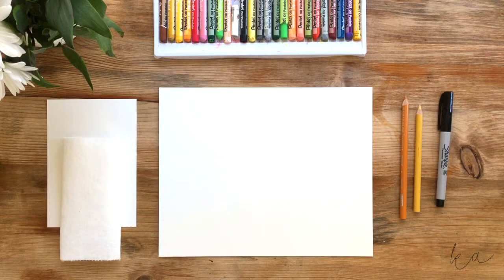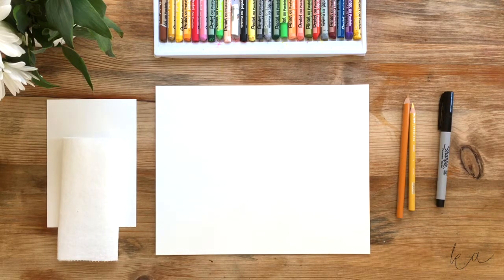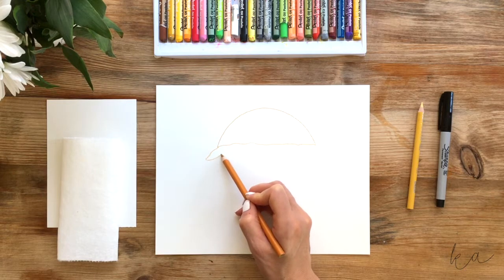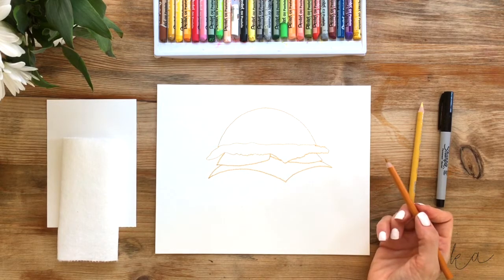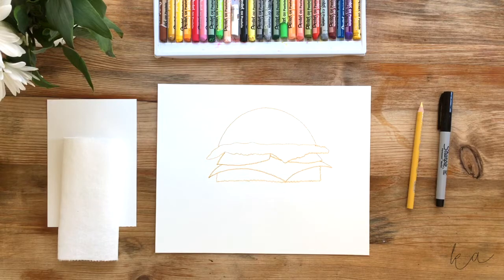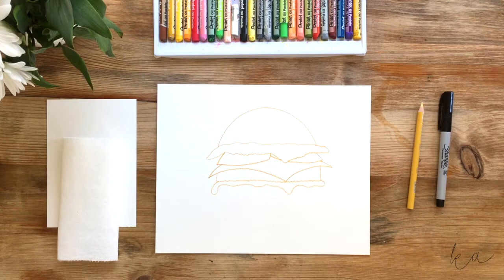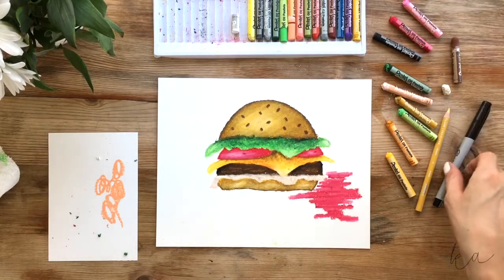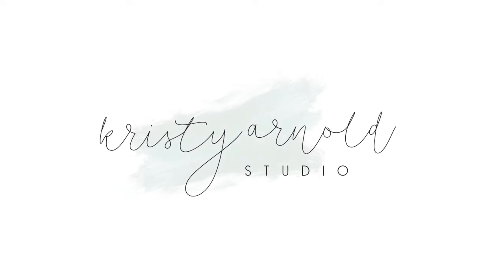Draw + Shade a Big Burger // Art Lessons + Projects for Kids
Hungry for a big, juicy burger - toasted bun, lettuce, tomato, meat, sauce, and all those extra tasty toppings you like? Learn to draw a big burger, color it, and add highlights and shade using oil pastels to make it look layered and delicious. Grab your supplies, join in, learn a few techniques along the way, and have fun!
My most favorite part of this project... there are no mistakes in art! So enjoy the process of building your burger.

DRAW + SHADE A BIG BURGER

SUPPLIES NEEDED
Tan or yellow colored pencil
Oil pastels (you’ll have some color choices for your burger, but you’ll definitely need: brown, tan, yellow, orange, red, pink, light green, dark green, white, and black)
Marker
Paper towel or scrap paper
Paper to protect work surface
Need art supplies?
TIME NEEDED
The video is approximately 40 minutes, but the actual project may take about 60 minutes to complete. Remember, this video can be paused at any point if you need more time to complete a step.​
AGE LEVEL
This art lesson + project is for all ages but geared towards the upper elementary and junior high levels.
YOUNGER STUDENT OPTION
Have a younger student or preschooler who wants to create alongside their older sibling? Have them work through drawing the burger, then let them experiment and play around with oil pastels to color the layers. Encourage them to vary each layer color, but no need to focus on shading or blending, especially if they're not interested.

Or use the printable version of this drawing (free!). Print the pdf copy and encourage your child to color (or trace and color) the drawing.
PARENT/TEACHER TIP
In a time crunch or want to spread out this lesson over two days? Use one art day to draw the burger using a colored pencil, then on your next art day, grab your oil pastels and follow along to add layers and layers of color to your burger.

Don't have oil pastels? Swap out the pastels and use colored pencils or even crayons. It won't have the exact same look, but students will still learn to draw, color, shade, and highlight.